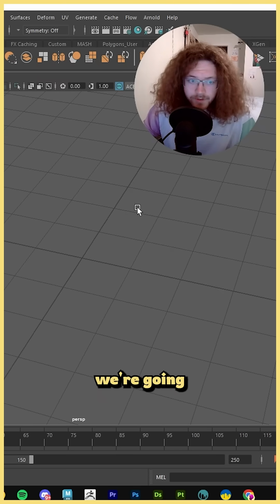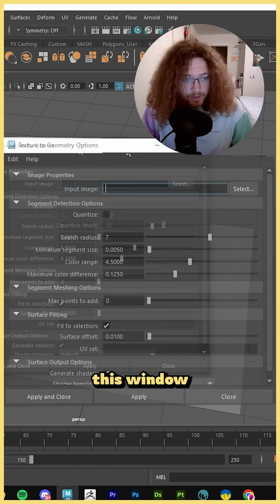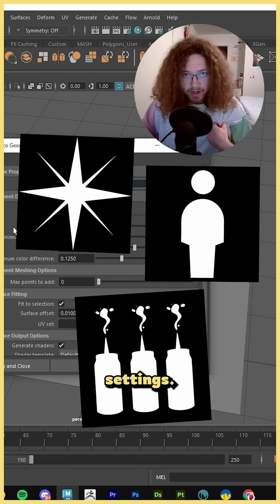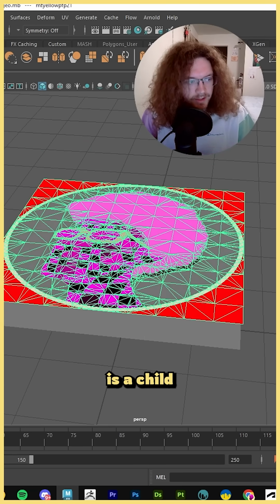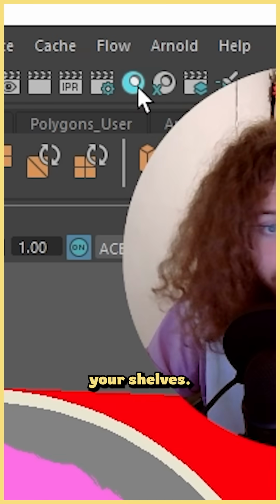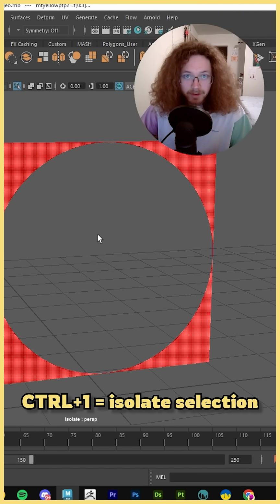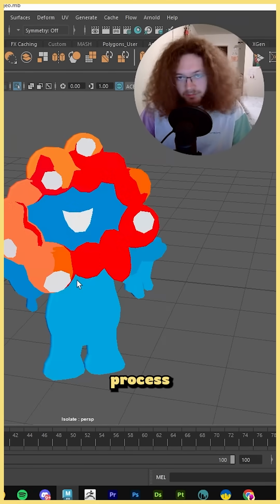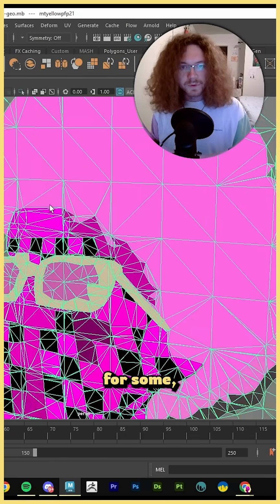How to turn 2D images into 3D models in just a few clicks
Here is a tutorial on how to create 3D meshes from your 2D images in Maya!